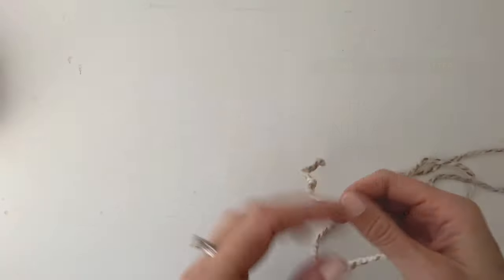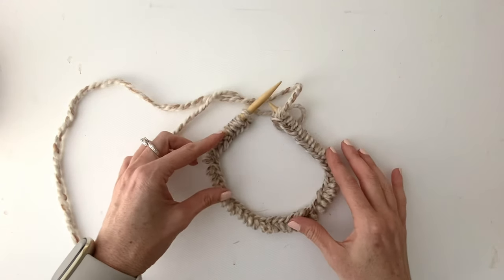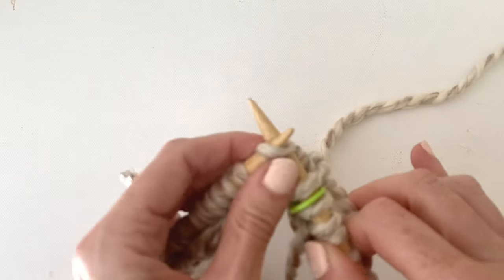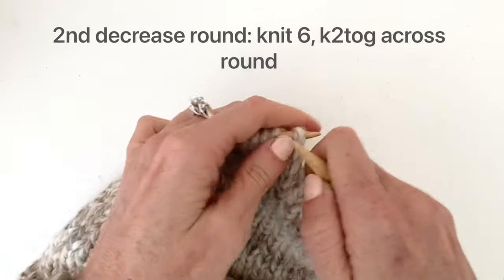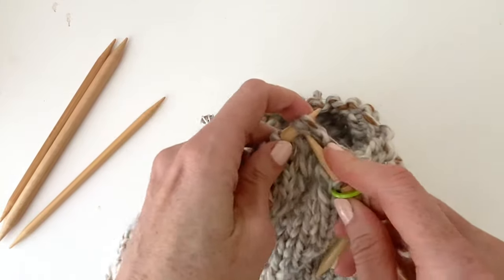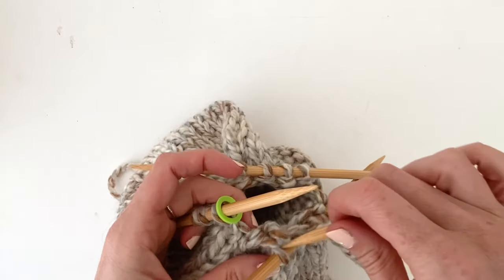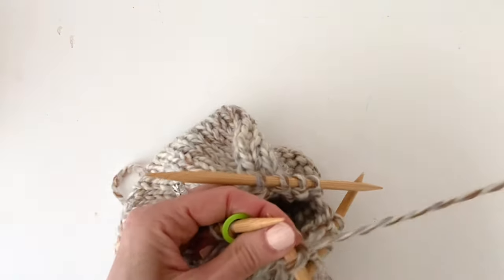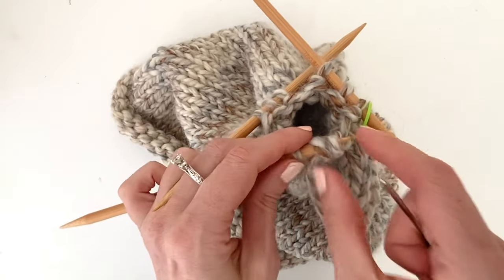How to Knit a Hat on Circular Needles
How to Knit a Hat on Circular Needles- learn how to knit a hat using circular knitting needles. No more sewing seams!
(this tutorial is for knitters who are already comfortable with the basics- cast-on, knit stitch, k2tog, working on straight needles)
Yarn: Lion Brand Wool-Ease Thick & Quick
Needles: Size US 11 16-inch circular needles, size US 11 double point knitting needles